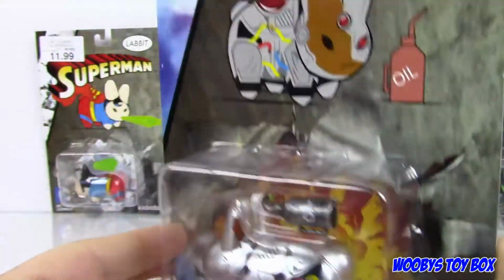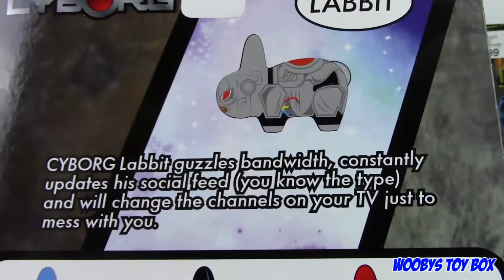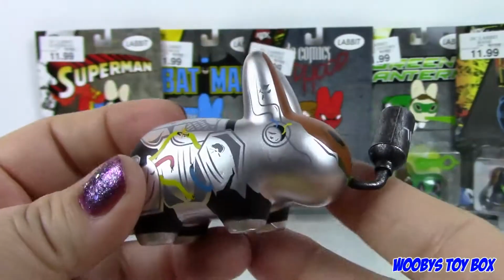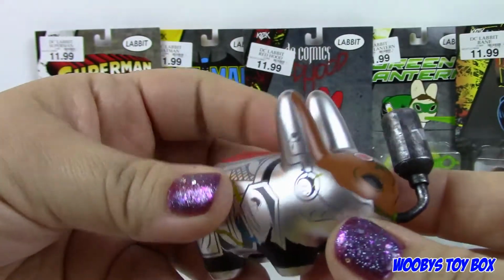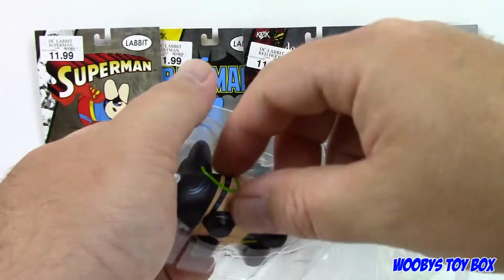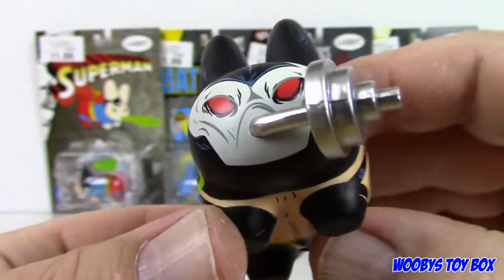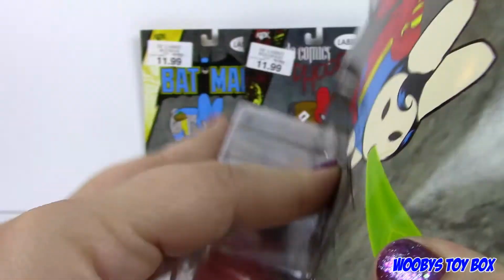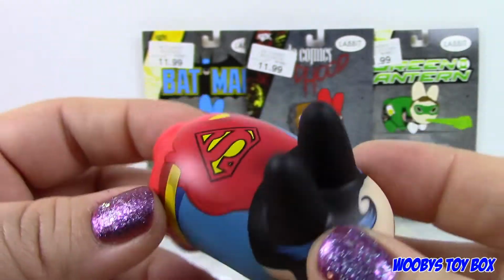NEW Kidrobot DC Comics Frank Kozik Labbit SET OF 6 Mini 2.5 inch Vinyl Figure SUPERMAN CYBORG BANE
(Part 1) Jaye and Sean open and review the coolest collection of Kidrobot Labbits. A complete set of DC Comic themed Labbits as illustrated by the famous Frank Kozik.

Kidrobot DC Comics Labbit SET OF 6 Mini 2.5 inch Vinyl Figure Blister Pack

This is for a Full Set of 6 DC Comic Labbits:

- Batman
- Bane
- Green Lantern
- Superman
- Cyborg
- Red Hood

Artwork by Frank Kozik.
Produced by Kidrobot.

Labbit 1: Cyborg
CYBORG Labbit guzzles bandwidth, constantly updates his social feed (you know the type) and will change the channels on your TV just to mess with you.

Labbit 2: Bane
Bane Labbit has rage issues. Juiced up on venom and with an intellect turned to Labbity-mayhem, this BATMAN-breaking baddy is as ornery as he wants to be.

Labbit 3: Superman
Krypton's favorite son, SUPERMAN Labbit squints in the face of danger. The archetype for overachieving aliens, all the other Labbits secretly hate him.

By: Gunnar Olsen

WTB 2014